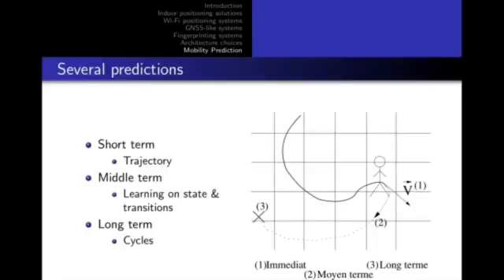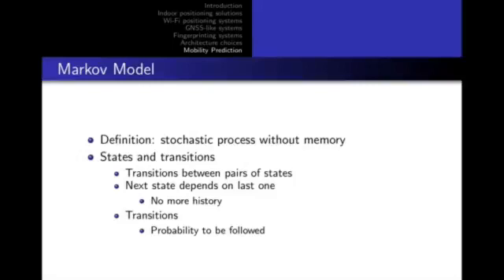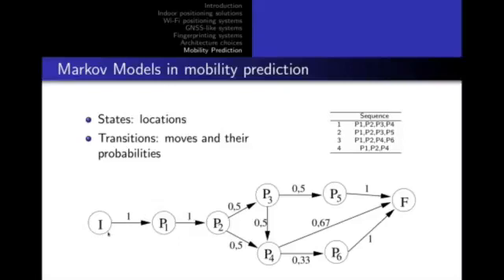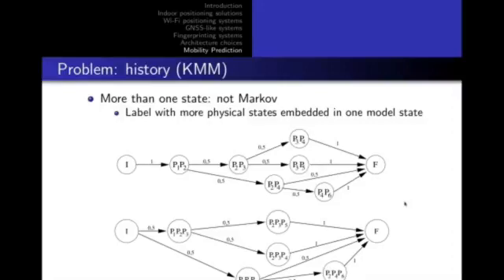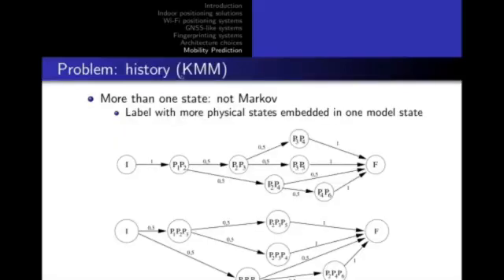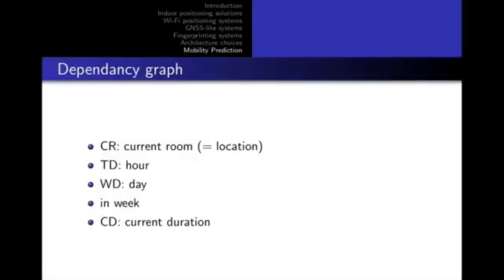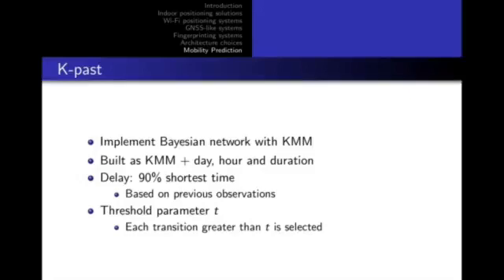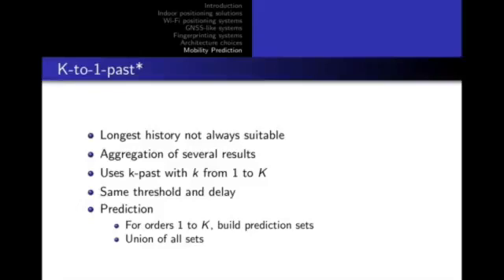16 Mobility Prediction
This last video of the indoor positioning system part of the LO53 module will deal with simple learning models for mobility prediction. We overview Markov Models, Bayesian dependancy networks and how to use them to manage variable size path history.